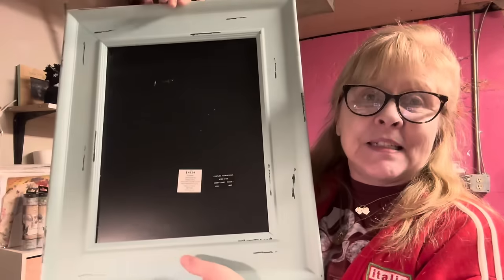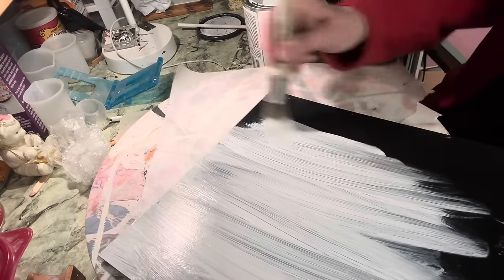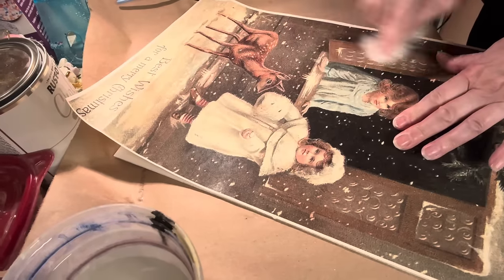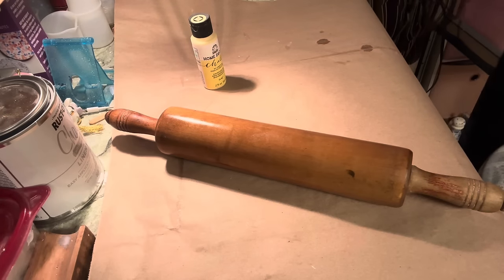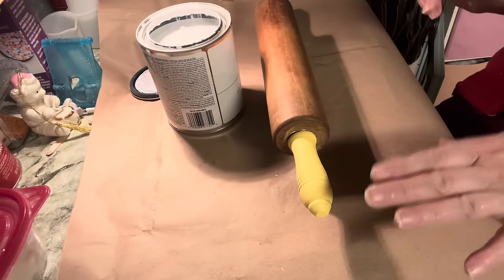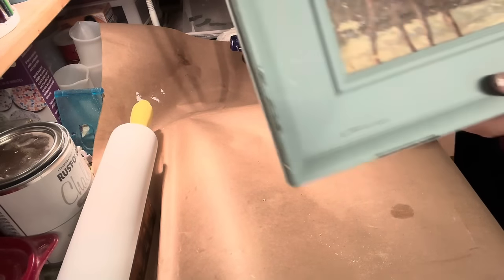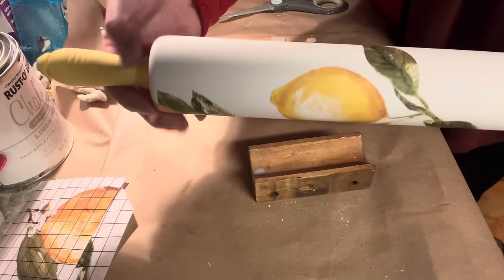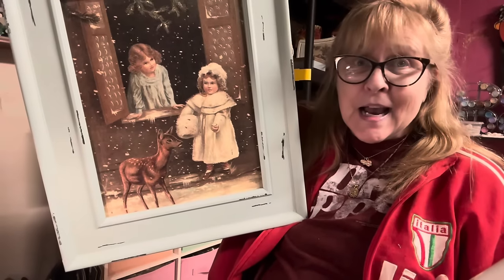It’s Time for a Craft Project! Let’s Up-Cycle! January 4, 2024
In this video, I will show you how to up cycle a wood rolling pin and how to make a beautiful frame even better. I hope you enjoy 😉 ￼

Products Used

Chalked White Paint: Rust-Oleum 1 qt Brands 285140 Linen White Chalked Ultra Matte Paint, 30 Fl Oz (Pack of 1)

Paint Brushes: Trim Painting Tool, 3 Packs with 0.6Inch, 0.75Inch, 1Inch Small Paint Brushes for Walls, Touch Up, Edge Painting Tool, Round Paint Brush for House Wall Edges, Trim Paint Brushes

IOD Lemon Transfers: Look what I found on Etsy

Clear Wax

Un Du: un-du Original Formula Sticker, Tape and Label Remover (Cannot Be Sold in California) - 4 Ounce

Dark Wax: Howard Products Chalk-Tique Dark Paste Wax – Dark Wax Polish – Distress and Enhance your Home Décor Chalk Paint Project - 6 oz